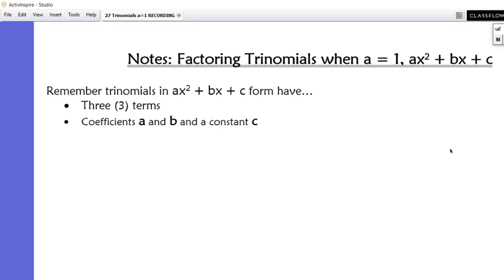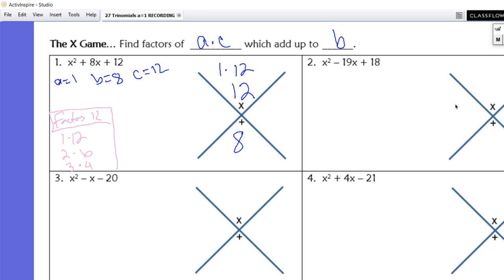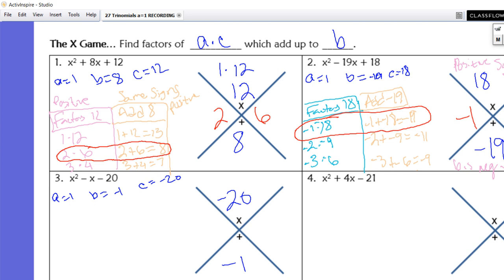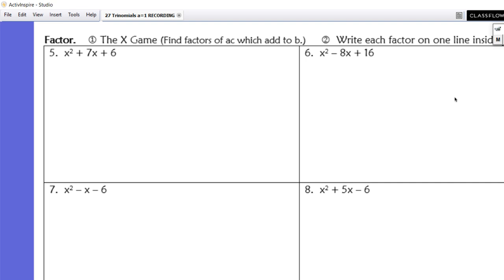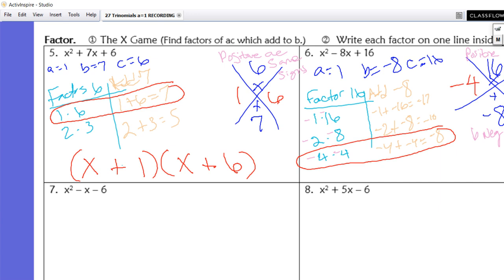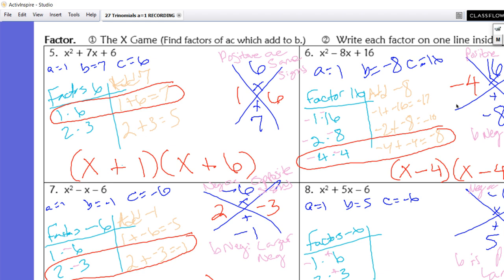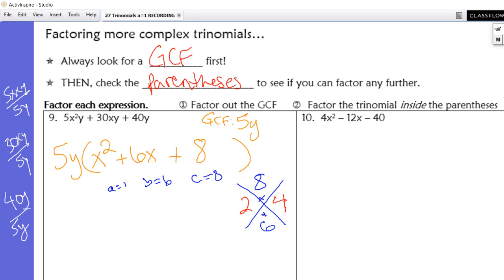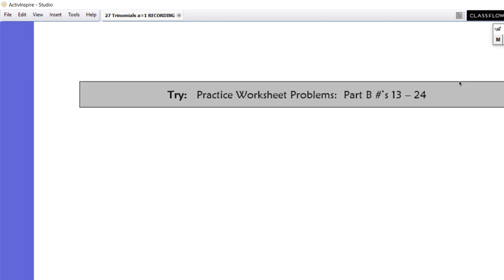Factoring Trinomials when a=1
This video walks you through factoring trinomials when a = 1 (meaning x^2 is by itself).  We make use of the BIG X method.